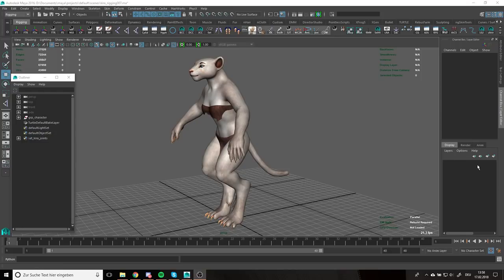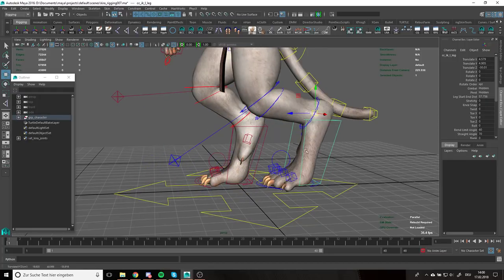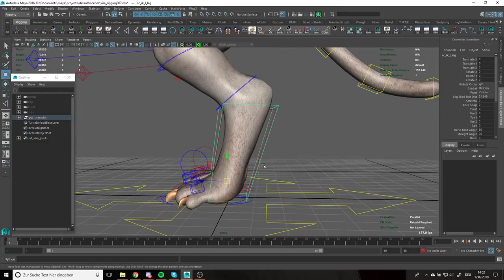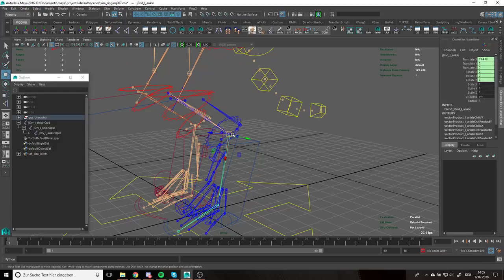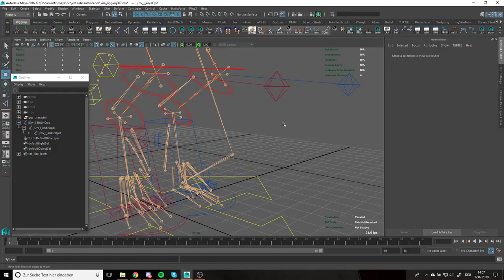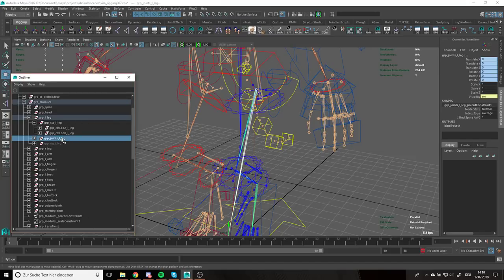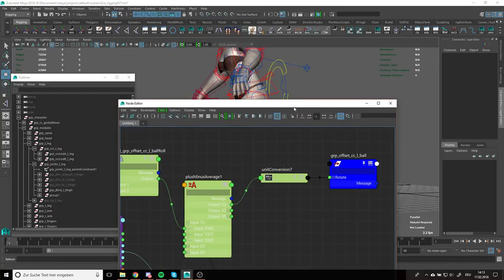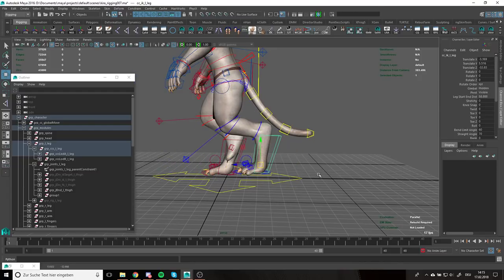Autodesk Maya - biped leg to quadruped leg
Hello everyone, been a long long time  :)
A quick little tutorial to show a method of making a biped leg setup behave in favour of a quadruped scenario using a simple additinal feature.
This tutorial is rather specfic and requires an existing rig with certain features to be compatible.
I hope it helps the few of you that can benefit from it.

-S